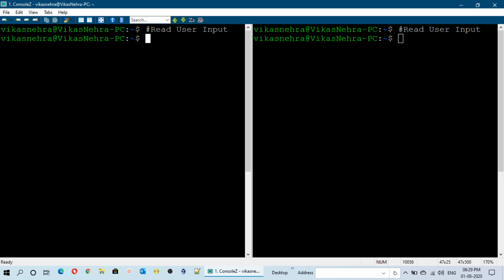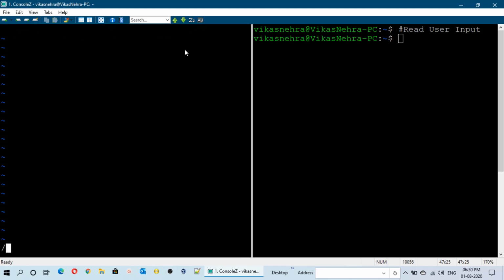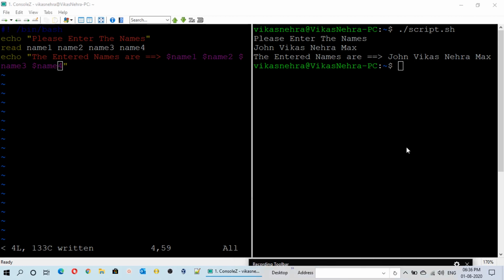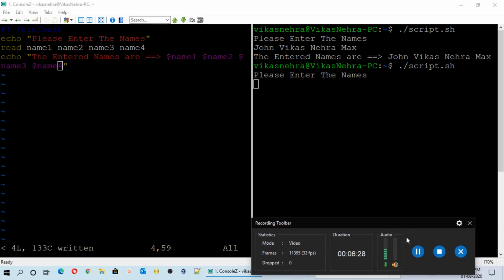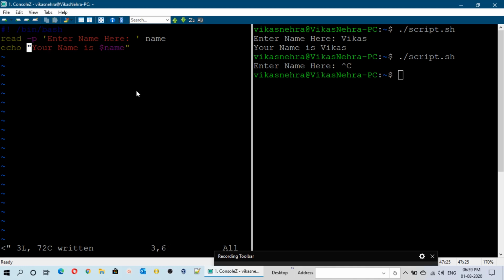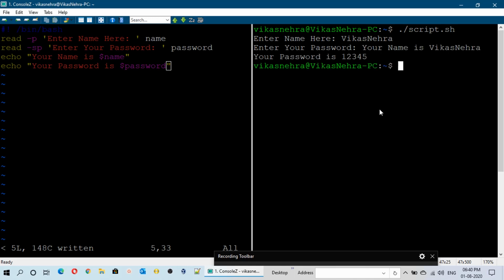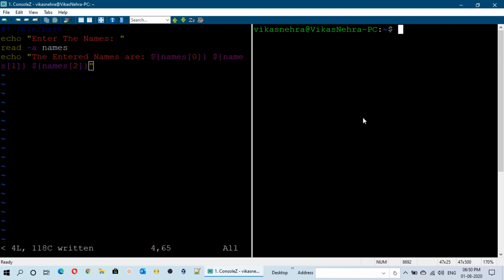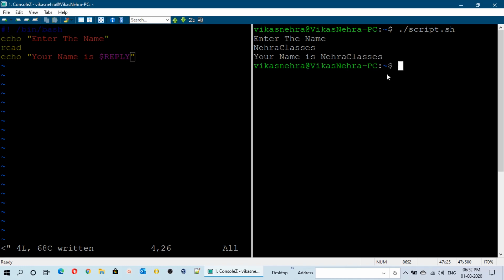Use Read Operator In Script | Bash Shell Scripting Tutorial For Beginners | Session -3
How To take Input From The User in Script: (Using read variable)
How to use Read operator in any script takes the input from the user and saves it in the variable which we have assign to it.

1. Accept single input from the user.

echo "Please Enter Your Name"
read name
echo "Your Name is $name"

2. Accept multiple inputs from the user.

echo  "Please Enter The Names"
read name1 name2 name3 name4
echo "The Entered Names are: $name1 $name2 $name3 $name4"

3. To take the inputs on the same line of the prompt message.

read -p 'Enter Name Here: ' name

4. To take the silent (hidden) input from the user e.g. password.

read -sp 'Enter Your Password: ' password
echo "Your Password is $password"

5. To avoid overlapping of lines use echo operator in between.

6. Allow the user to enter multiple inputs and save them in an array.

echo "Enter The Names: "
read -a names
echo "The Entered Names are: ${names[0]} ${names[1]} ${names[2]}"

7. Use built in reply variable.

echo "Enter Your Name: "
read
echo "Your Name is $REPLY"